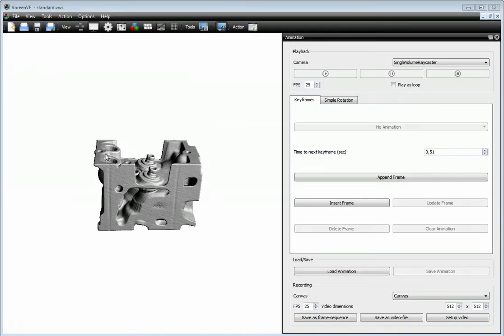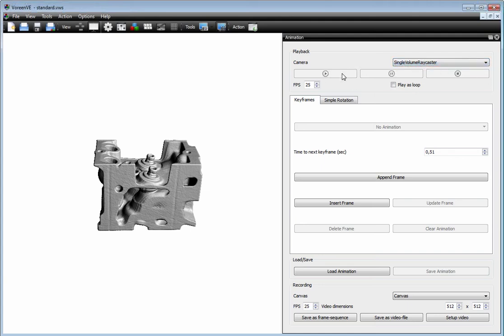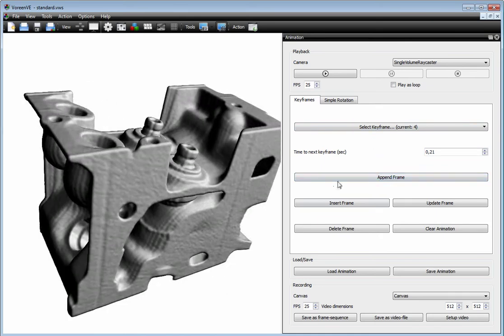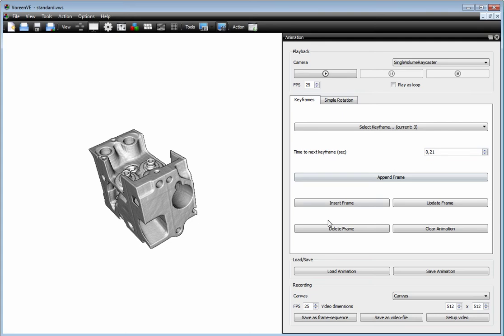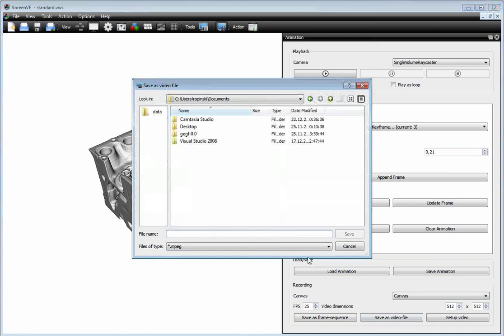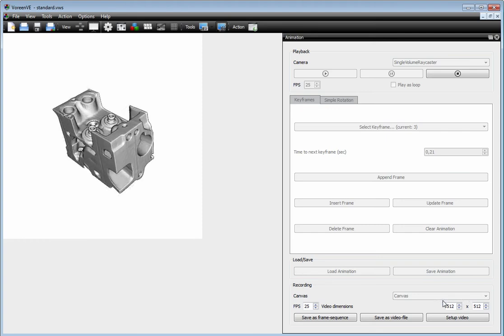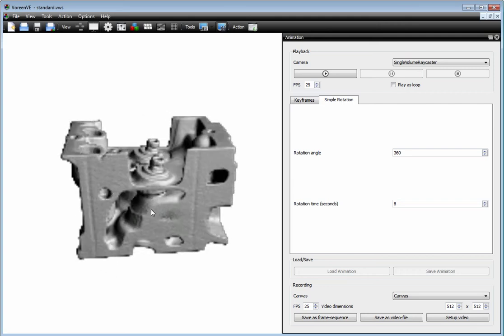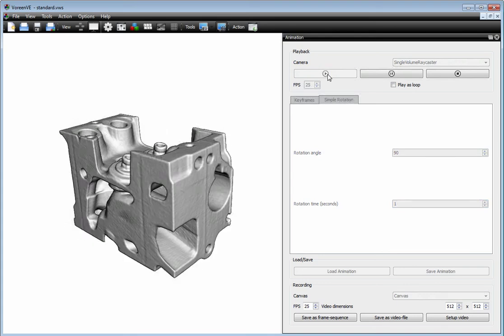Voreen Video Tutorial 5 - Animation Recording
In this video tutorial, you will see how to specify and export simple camera animations using Voreen. You can export these animations as a frame sequence or directly into a video file.